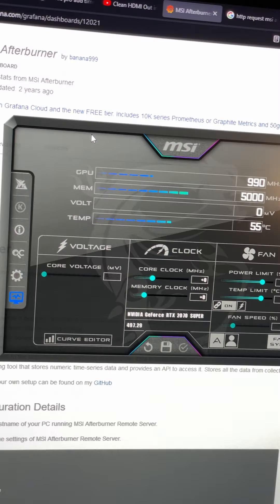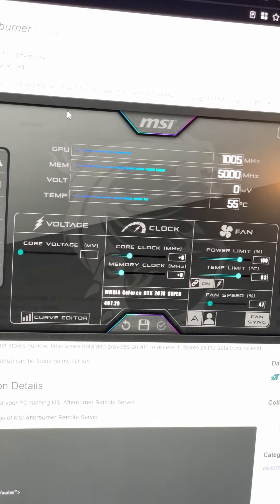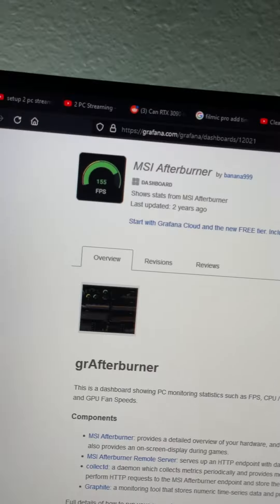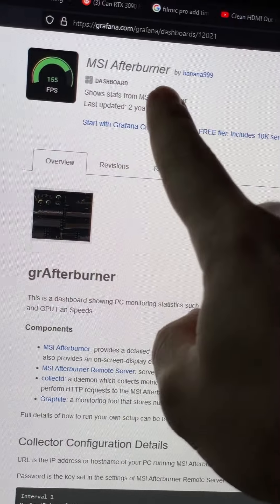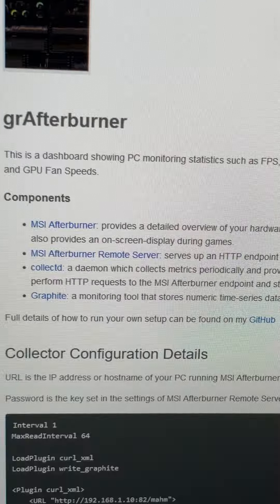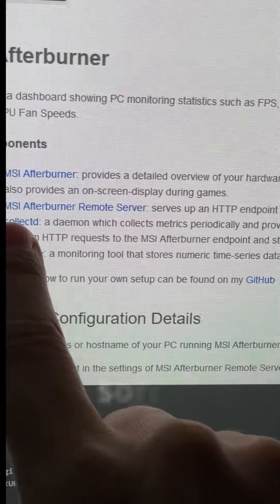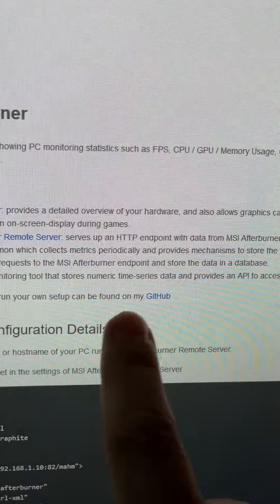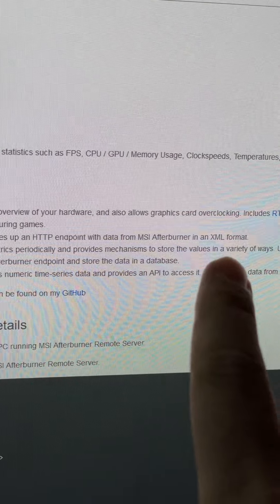Streaming hardware monitor overlay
Geeking out over how I *think* I've figured out how to send hardware monitoring from 2 PCs to a single stream--in an OBS overlay.